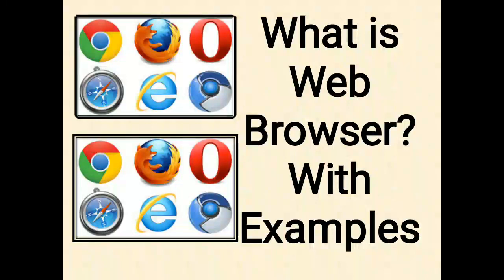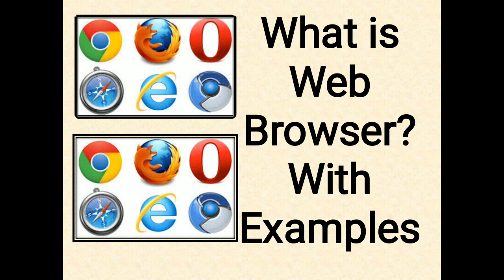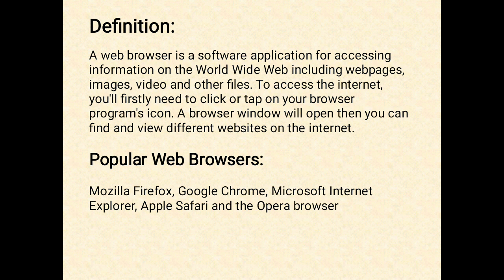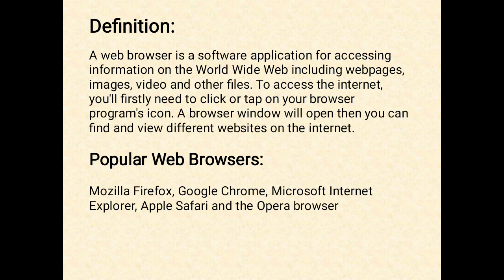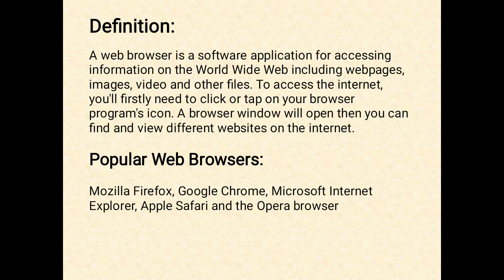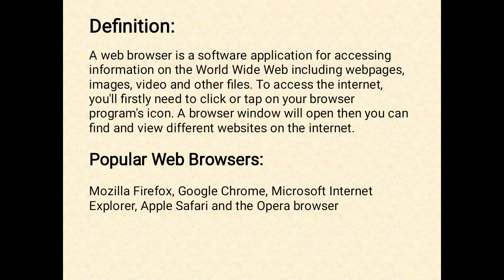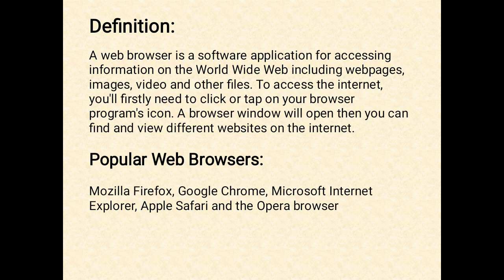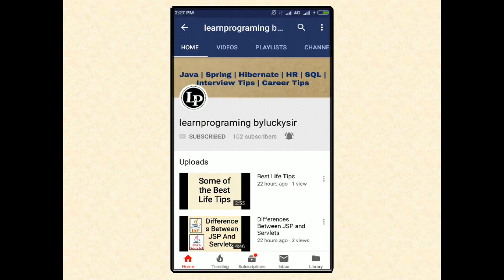What is Web Browser?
In this video you will learn about web browser with examples.

Definition:

A web browser is a software application for accessing information on the World Wide Web including webpages, images, video and other files. To access the internet, you'll firstly need to click or tap on your browser program's icon. A browser window will open then you can find and view different websites on the internet.

Popular Web Browsers:

Mozilla Firefox, Google Chrome, Microsoft Internet Explorer, Apple Safari and the Opera browser